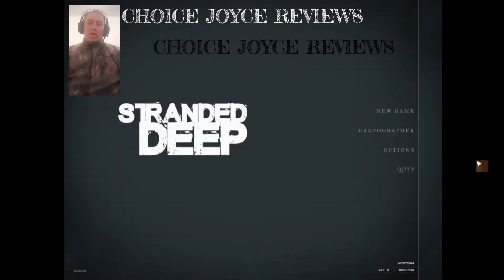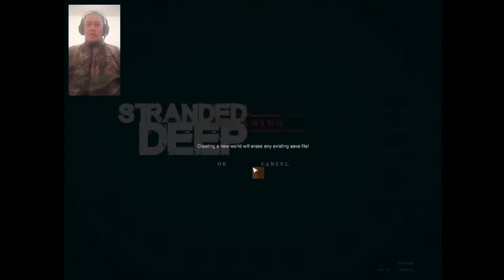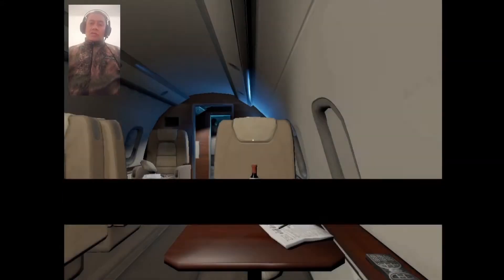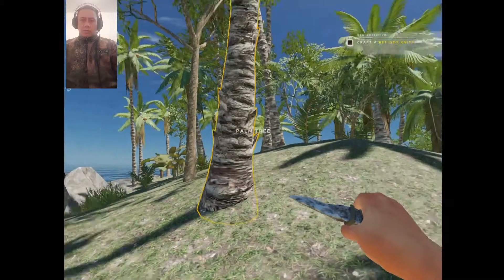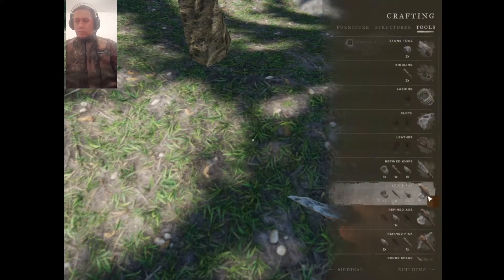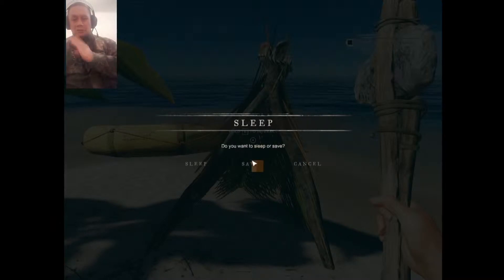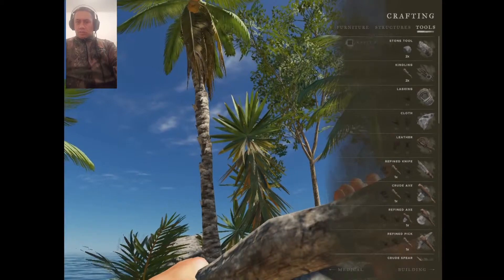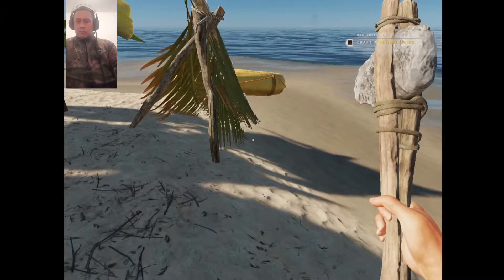STRANDED DEEP episode 1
Stranded deep is a game. When you have to survive a plane crash with nothing but a survival raft and a pedal.Test your skills and stay alive.